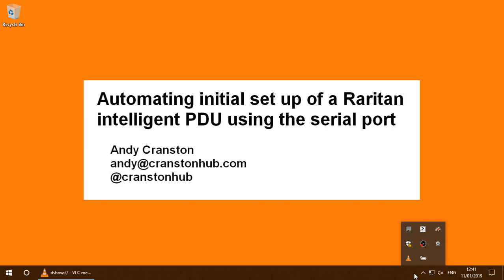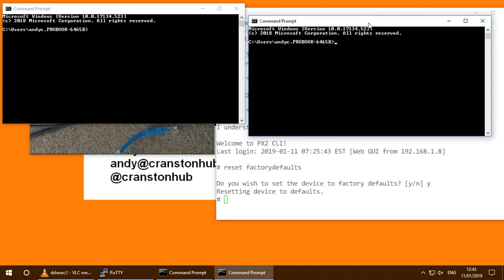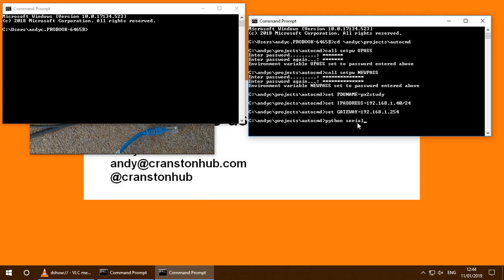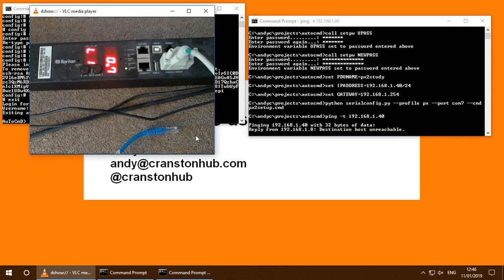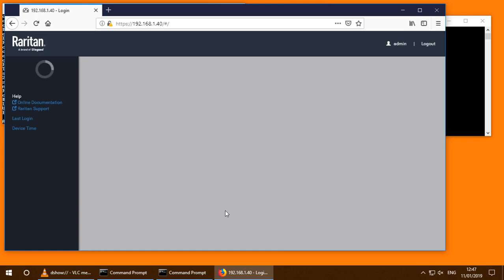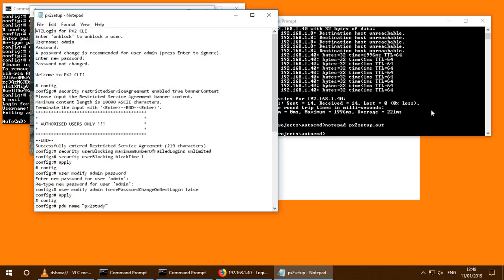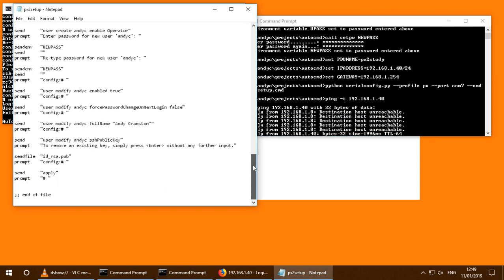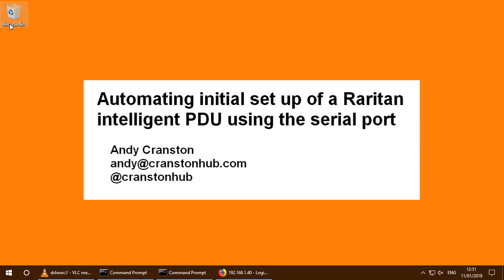Raritan initial config via serial port long version